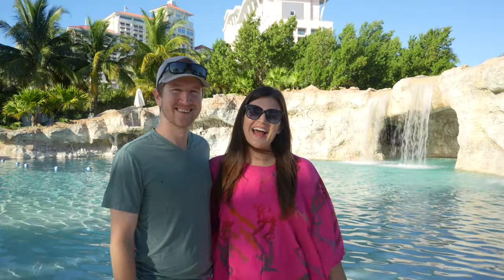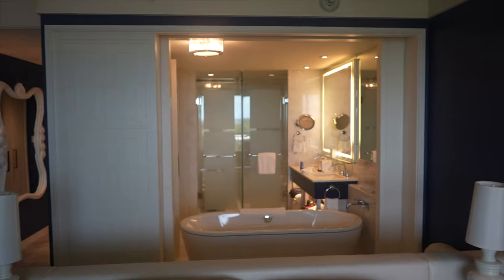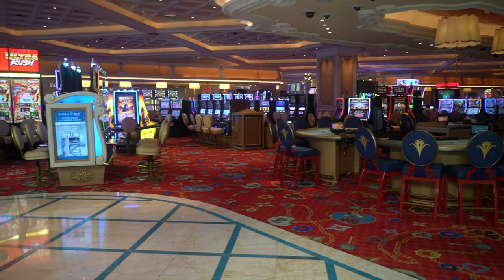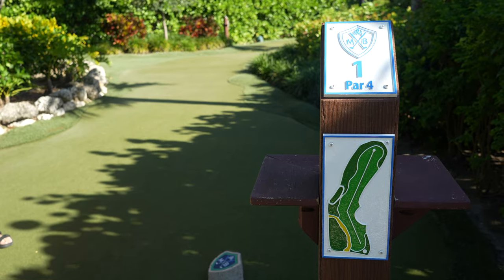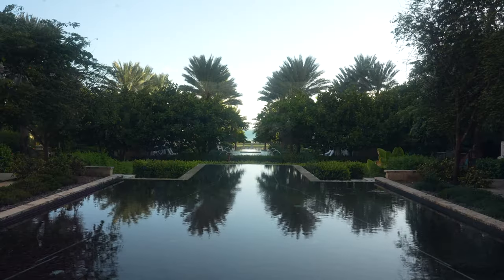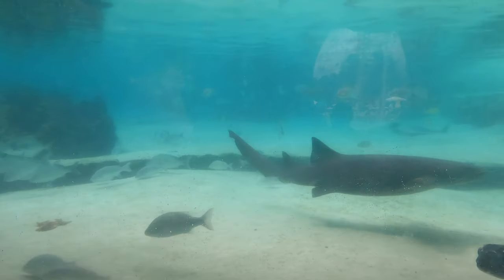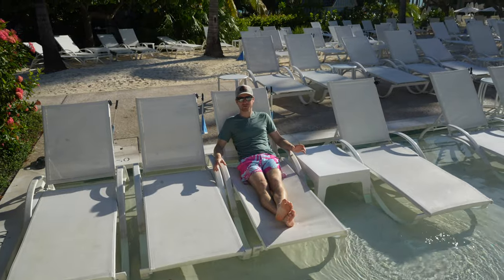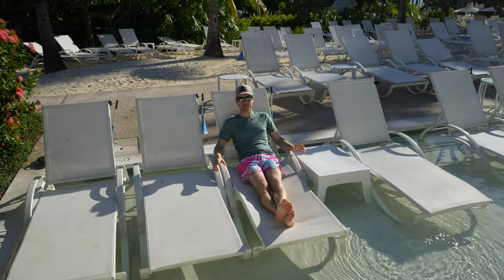7 Must-Know Tips for the Grand Hyatt Baha Mar!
Our Gear

We spent 4 days at the Grand Hyatt Baha Mar in the Bahamas and explored the ENTIRE property. In this video, we share helpful tips to maximize your experience, save some money, and have the most fun possible at this incredible resort!